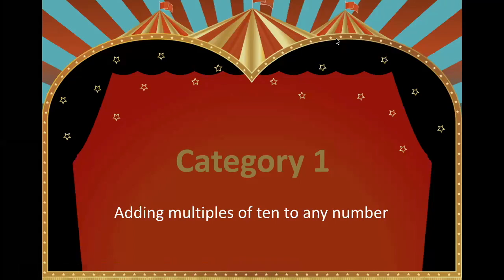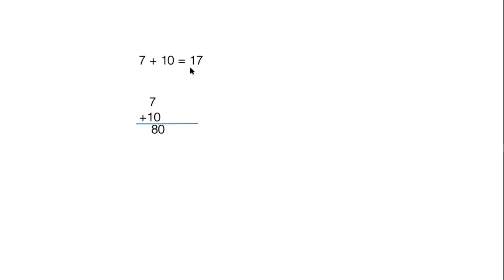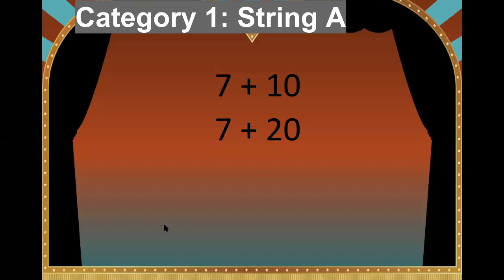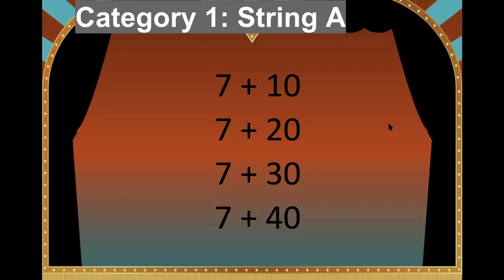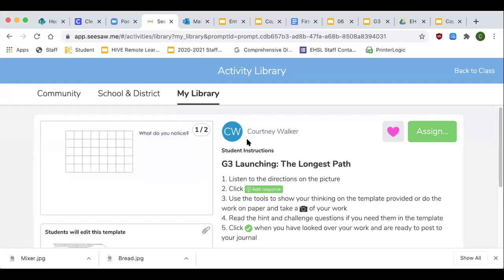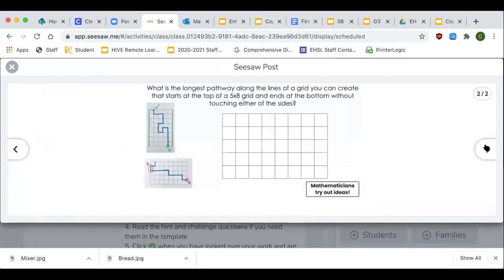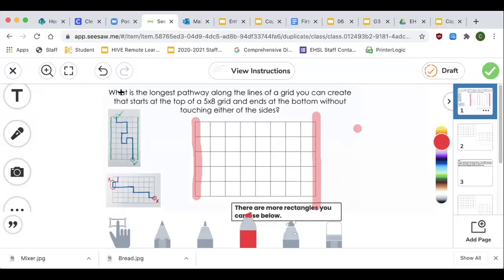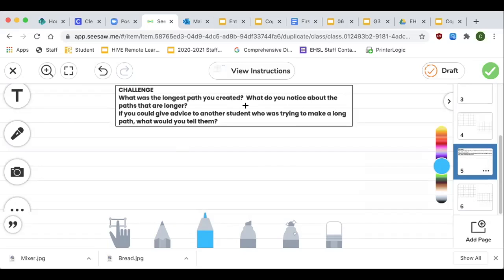Monday Math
This video is about Monday Math